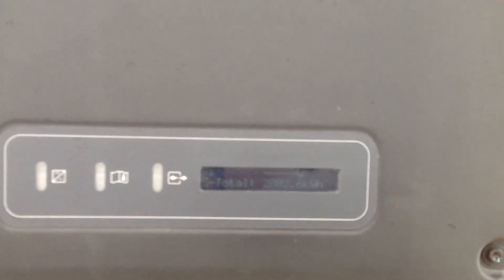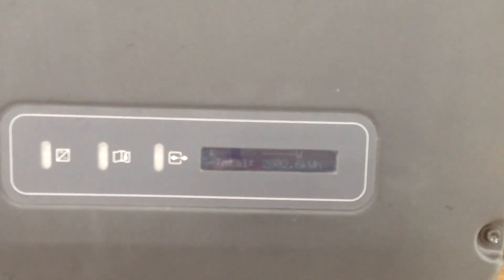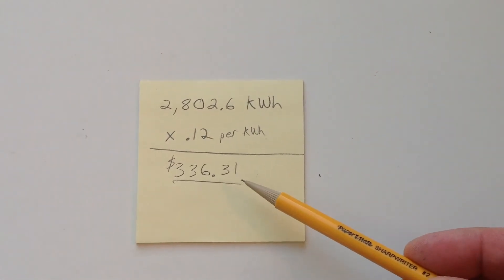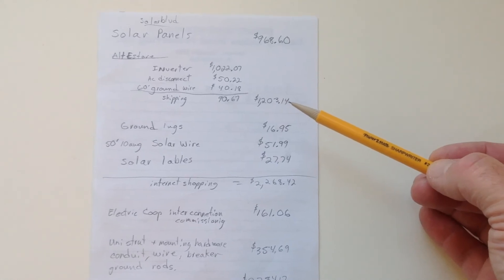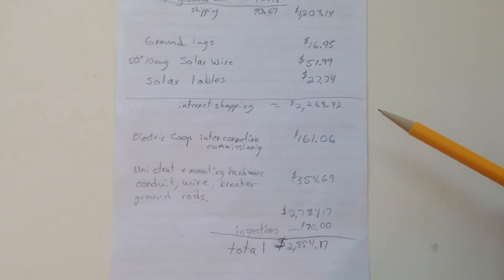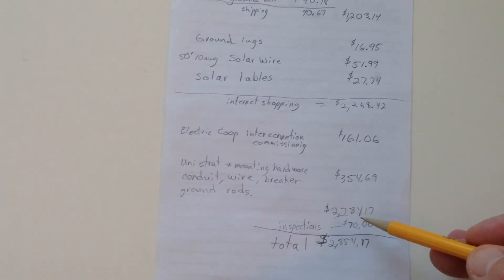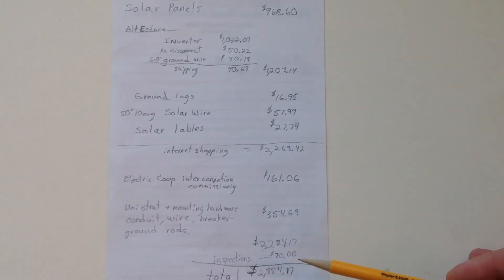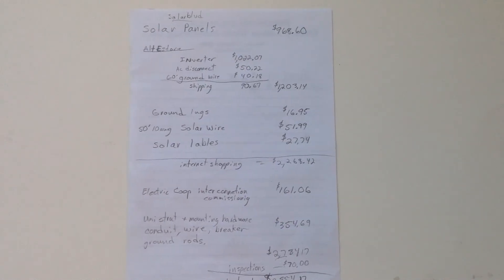Northern MN Solar; 1yr grid-tie results, cost; and the rest of the story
This is the first year results of the solar grid-tie.
...and the rest of the story.

(8) 240 watt PV panels, for 1,920 watts of rated power in peak sun.
3000 watt SMA grid-tie inverter.